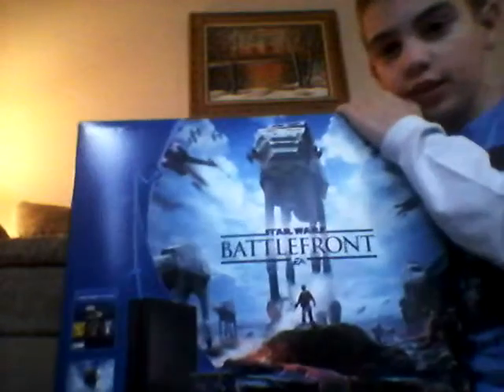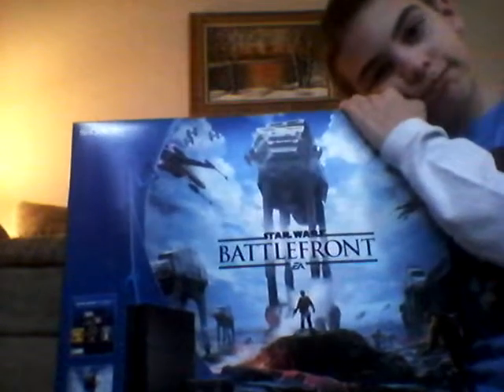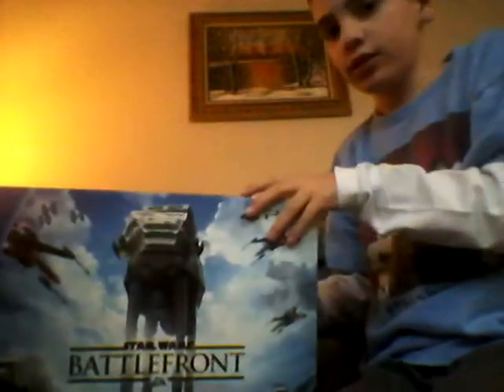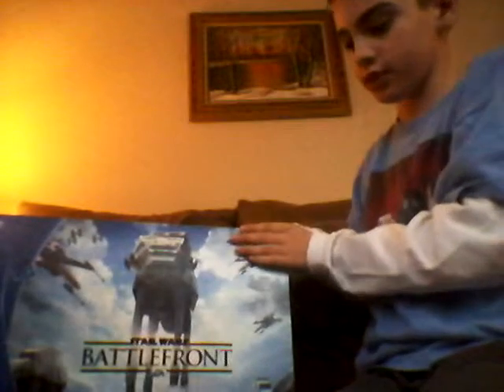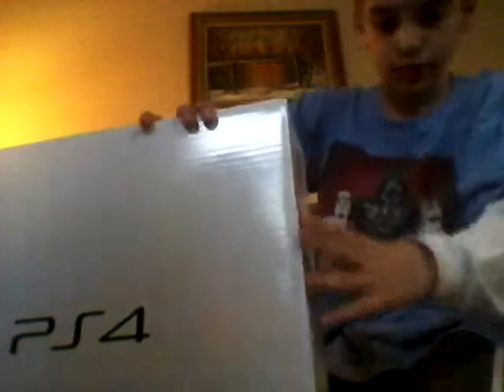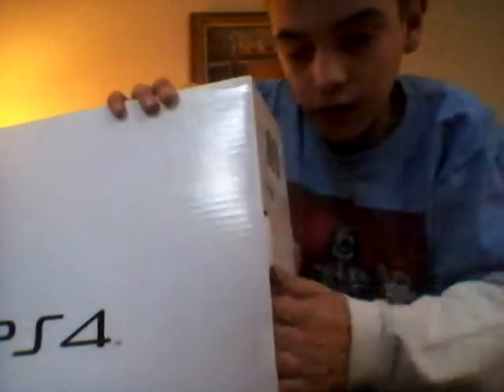PS4 Unboxing!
I can't believe that I got a PS4 with Star Wars Battlefront!